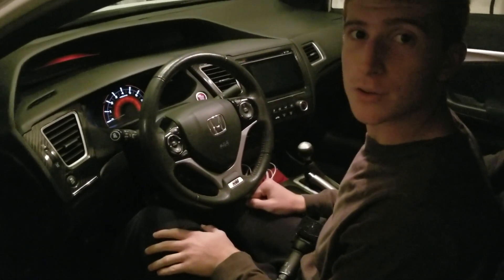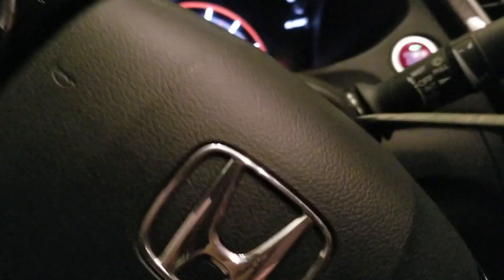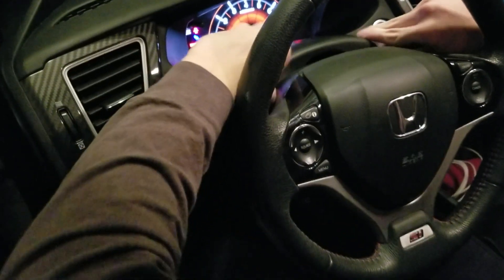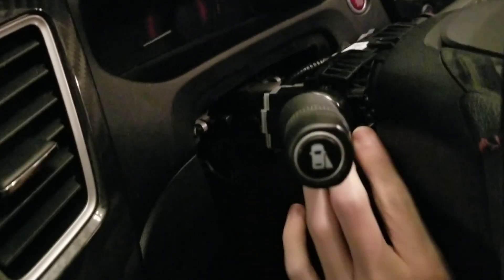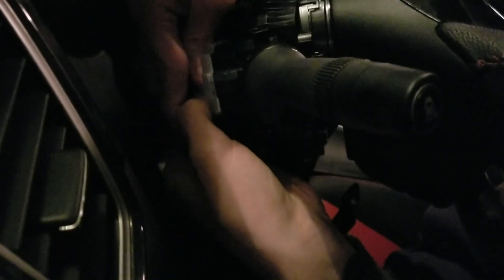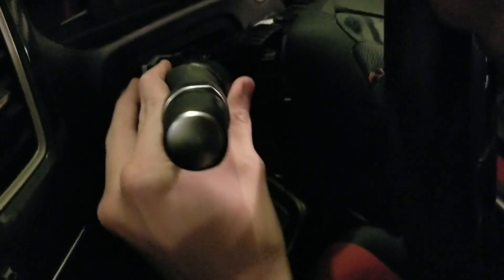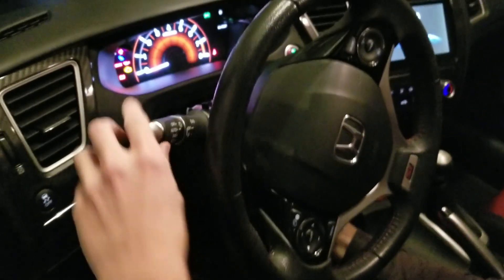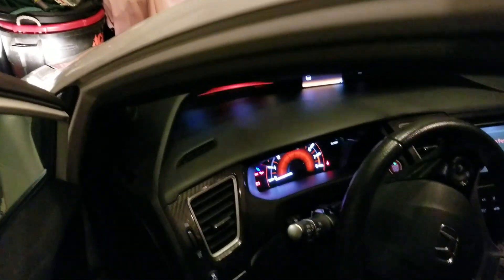How To Change a Light Switch/Turn Signal Stalk On a 9th Generation Honda Civic